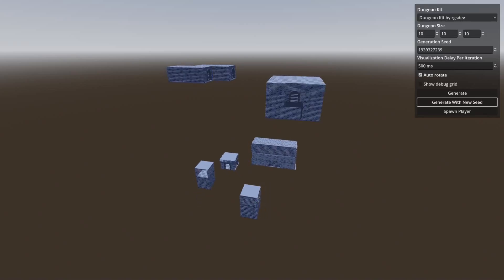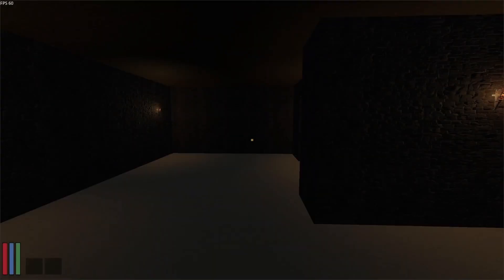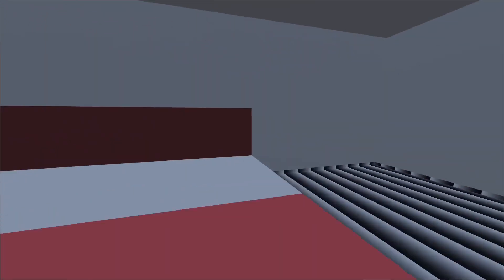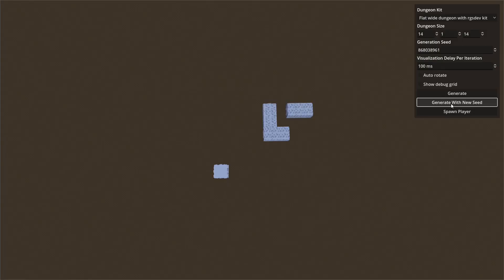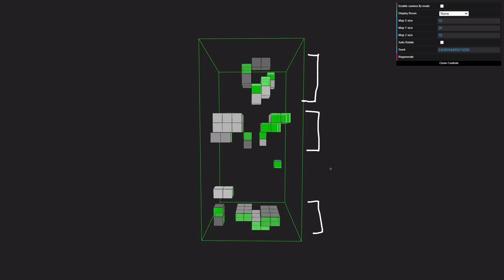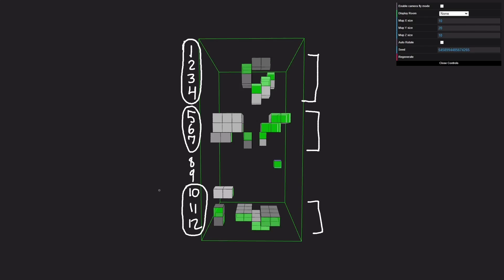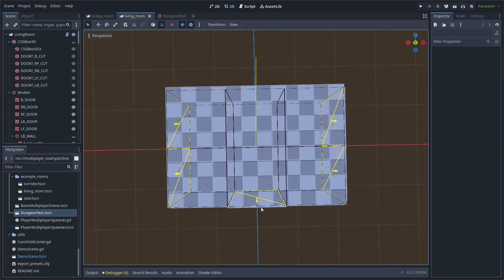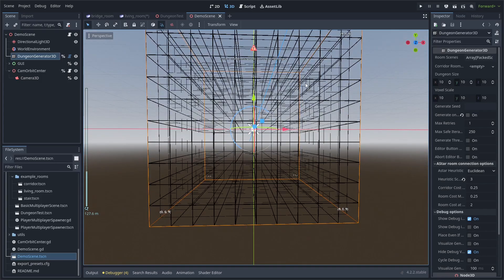Procedurally Generated 3D Dungeons v2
This video gives an overview of my procedural dungeon generation system created for Godot.

Contents of this video:
0:00 - Intro
0:37 - Game 1: Grimhaven
1:39 - Game 2: Rift of Nostaria
2:20 - New features
5:10 - Algorithm explanation
9:56 - Debug info upgrade
12:02 - Final thoughts & outro